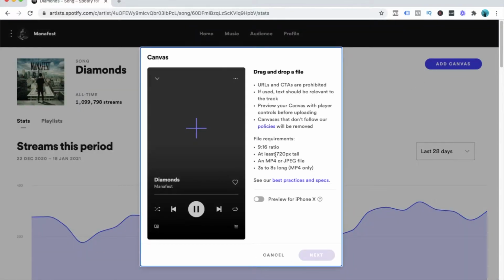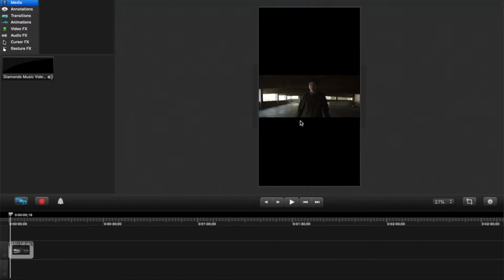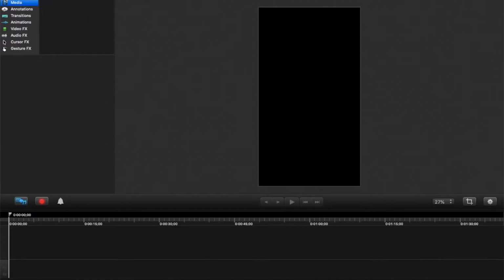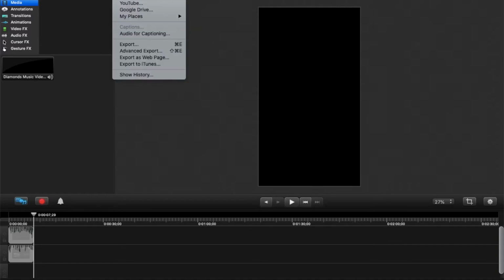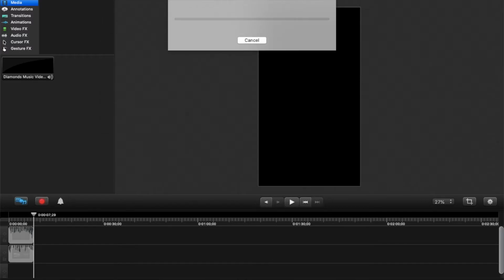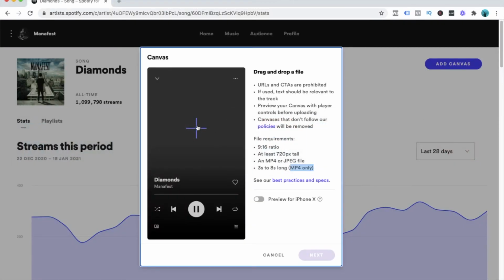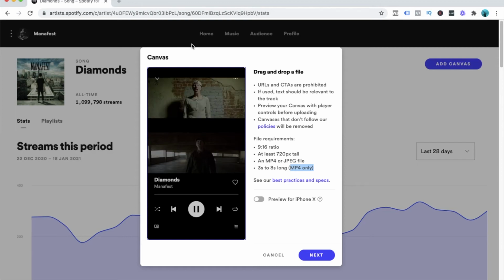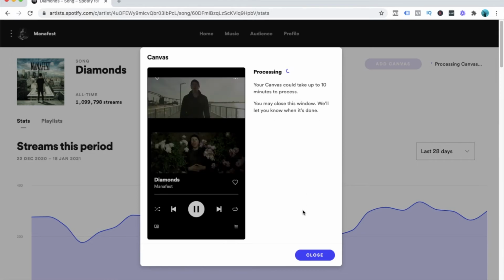Spotify Canvas Tutorial 2021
Get My Book + Training Spotify Profits

Free Book: Fighter 5 Keys To Conquering Fear & Reaching Your Dreams